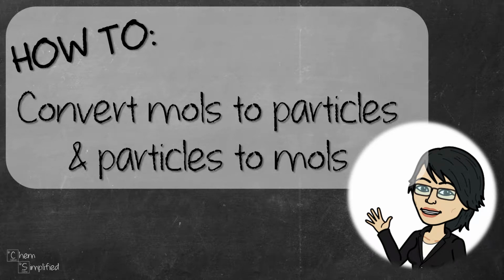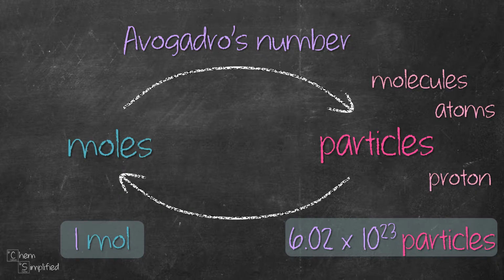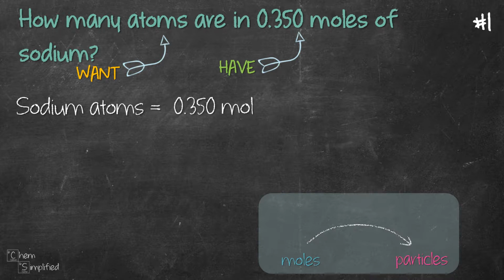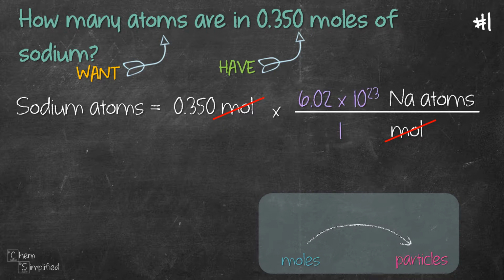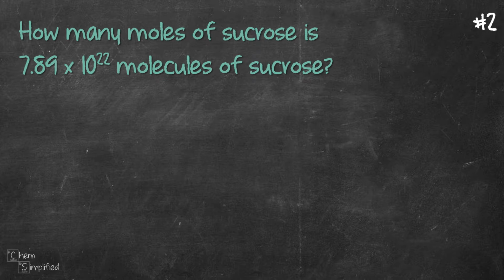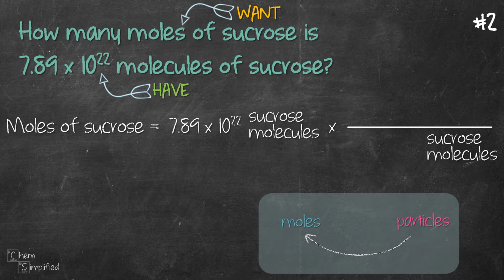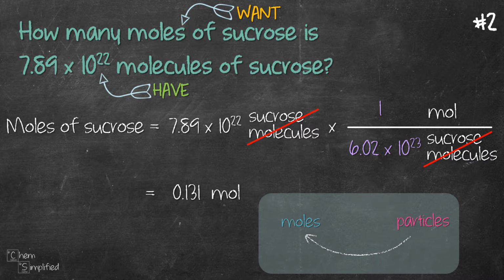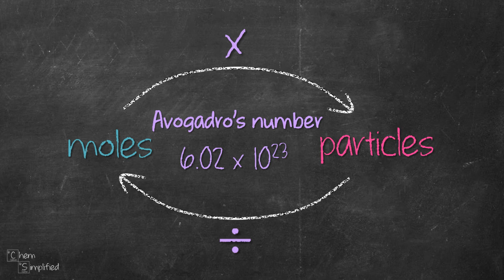Mol to atoms conversion | Stoichiometry problems mol to molecule - Dr K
In this video, we will perform mol to atoms conversion and molecules to mol conversion. Stoichiometry problems involving conversion from mol to number of particles (atoms, molecules, protons, etc) can sometimes be confusing. We will approach this in a simple manner and as pain-free as possible.

Here's when you'll find:
0:36 - mol to atoms
1:57 - molecules to mol

Udemy Course: Ionic Compound